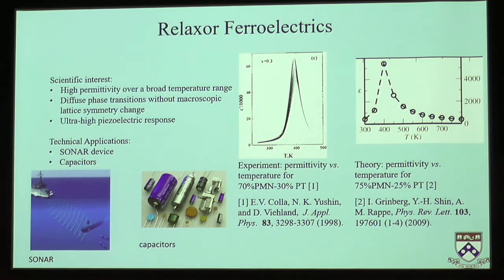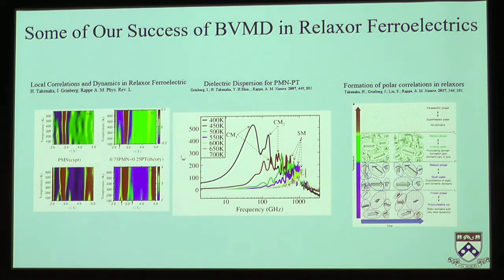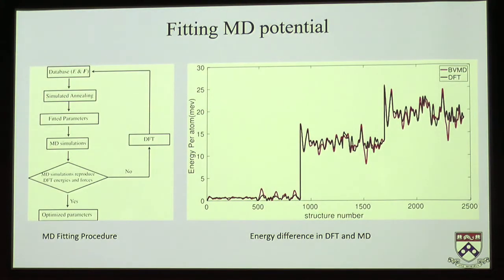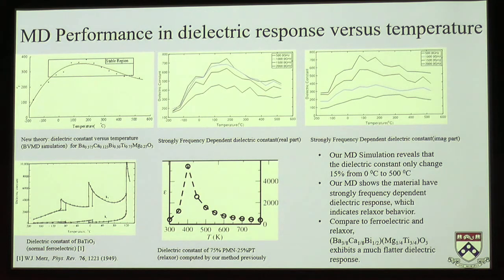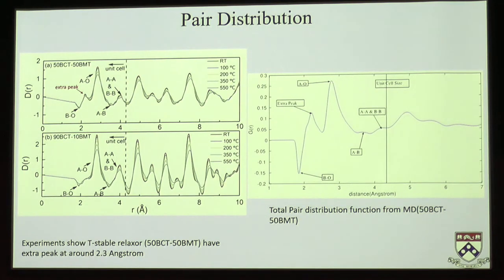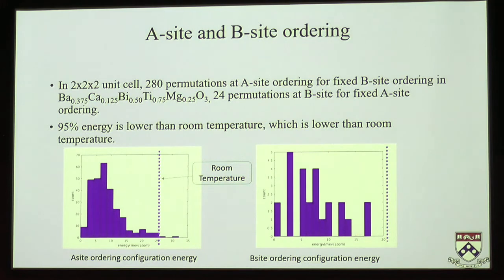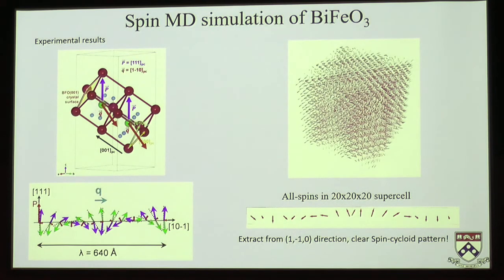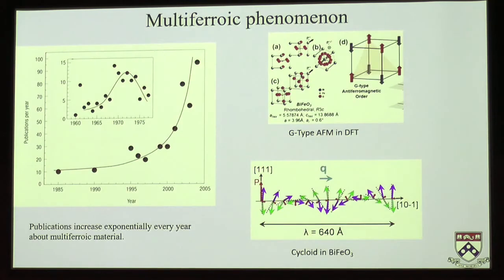A Rappe – Anomalous Dynamics in Pb Free Relaxor Ferroelectrics and Multiferroics